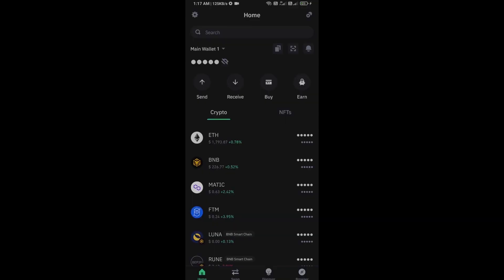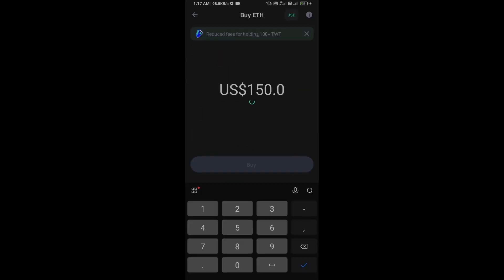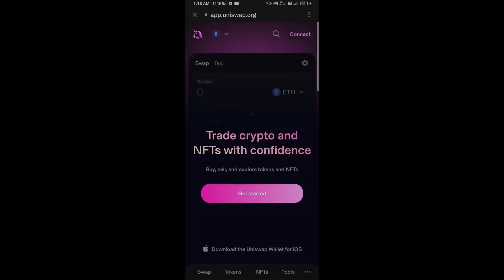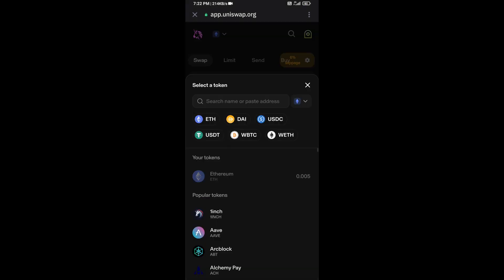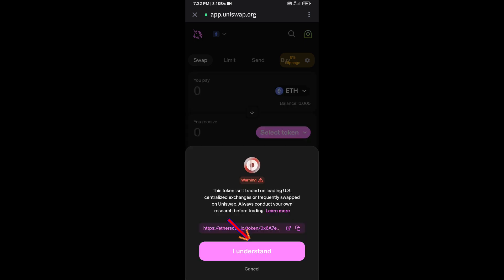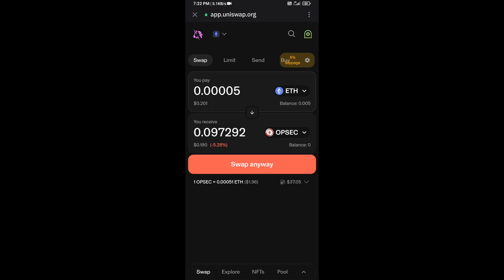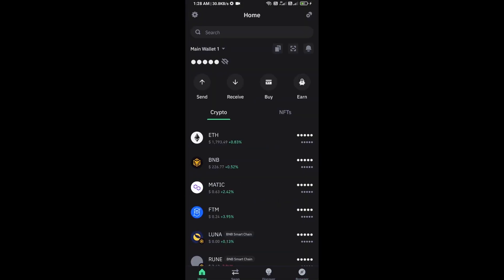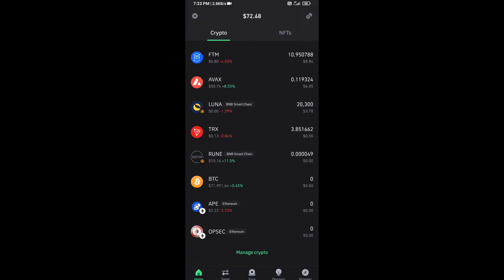How to Buy OpSec (OPSEC) Token On Trust Wallet Using UniSwap Exchange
In this video, I will share with you where we can buy OpSec (OPSEC) Token.